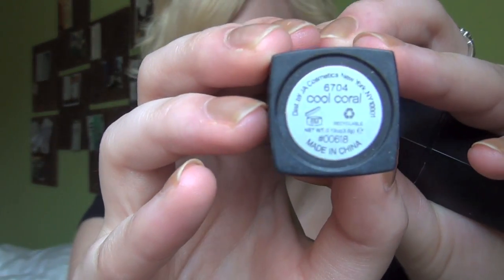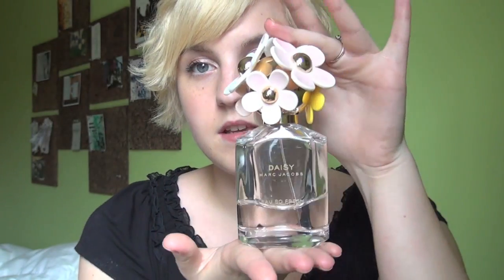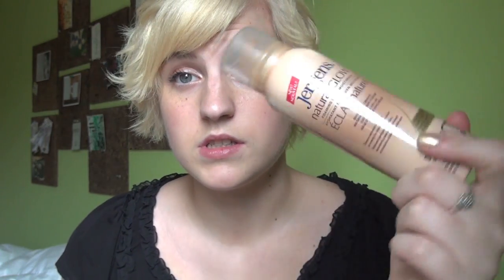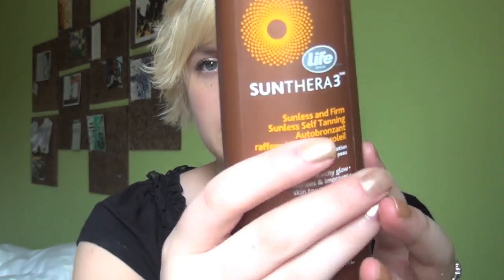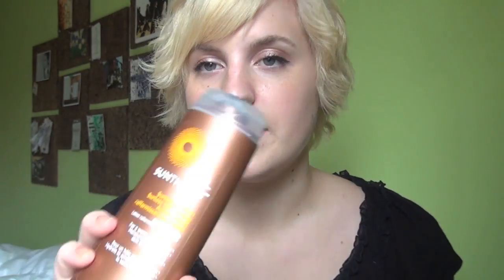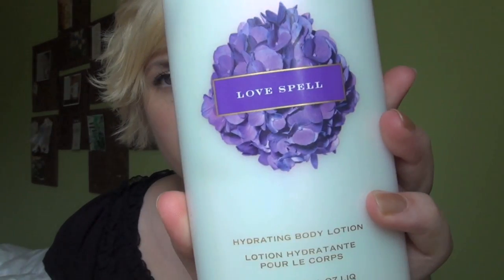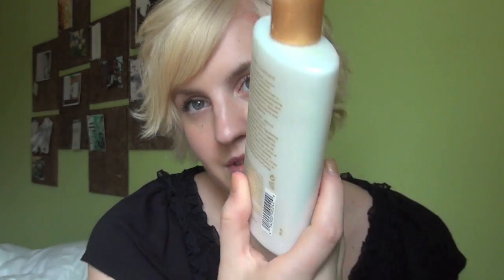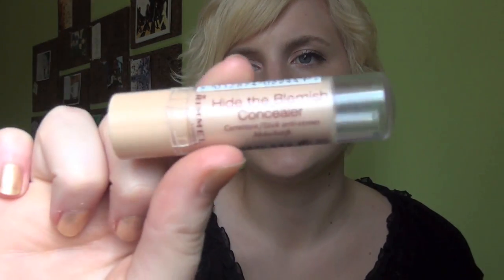7 Deadly Sins of Beauty Tag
Hey Everyone!

Hope you enjoyed the tag video!

Listed below are the tag questions:

*7 DEADLY SINS OF BEAUTY TAG*

1. GREED: What is your most inexpensive beauty item? What is your most expensive?
2. WRATH: What beauty products do you have a love/hate relationship with? What product has been the hardest to get?

3. GLUTTONY: What are your most delicious beauty products?

4. SLOTH: What beauty product do you neglect, due to laziness?

5. PRIDE: What beauty product gives you the most self confidence?

6. LUST: What attributes do you find most attractive in the opposite sex?

7. ENVY: What items would you most like to receive as a gift?

-xx
Kelsey